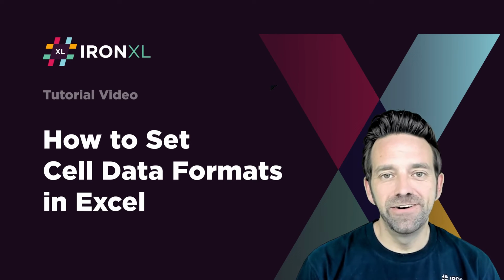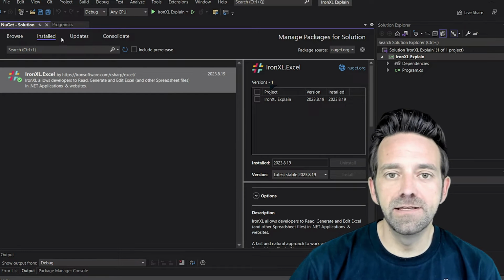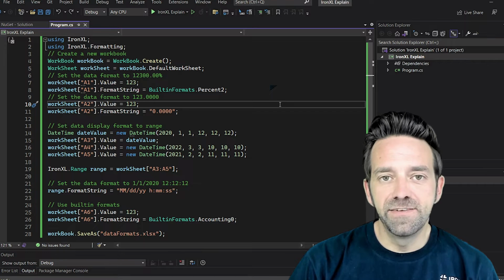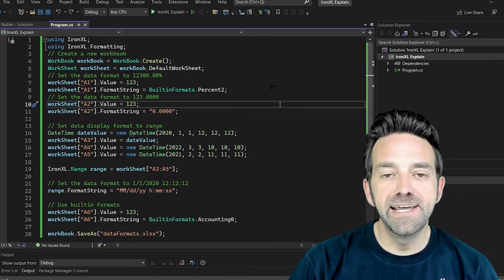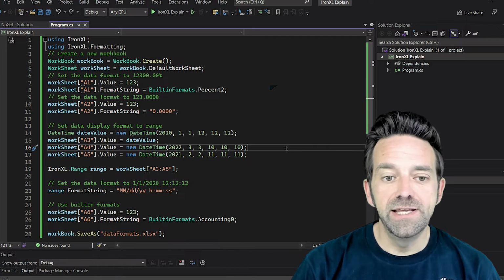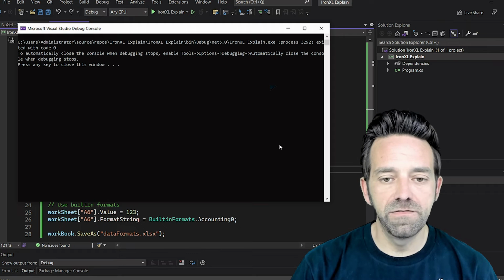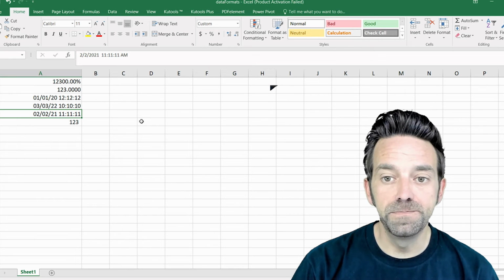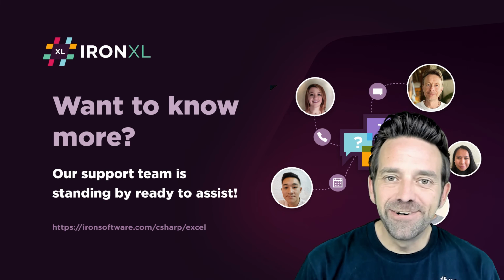How to Set Cell Data Formats in Excel | IronXL Tutorial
How to Set Cell Data Formats in Excel

Unlock the potential of digital signatures in PDF files with our tutorial on signing PDFs using C# and Iron PDF. Follow along as we guide you through the code setup, adding granular signature details, and specifying a signature image. Witness the execution of the code, examine the signed PDF, and explore the power of digital signatures. Enhance your PDF manipulation skills today!

Helpful resources you can read
signature-topdf-in-csharp-using-itextsharp/